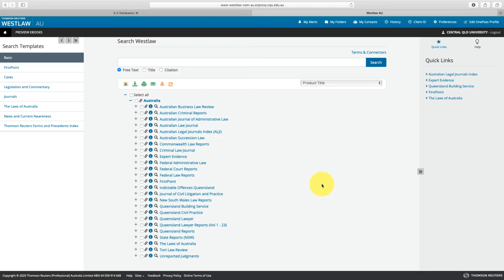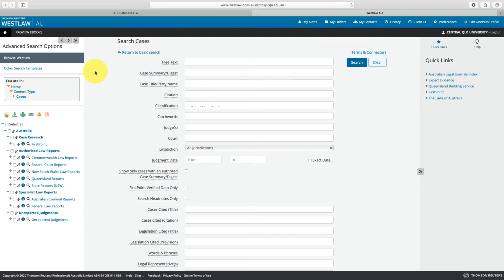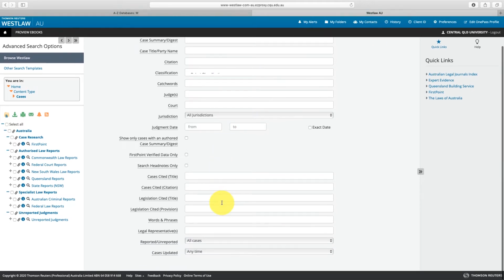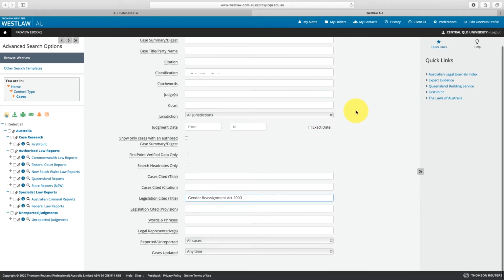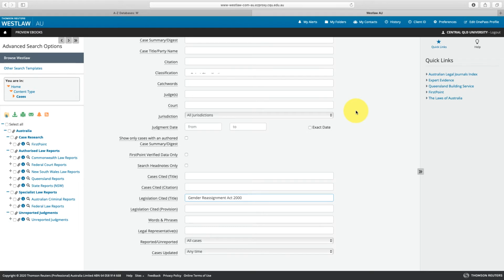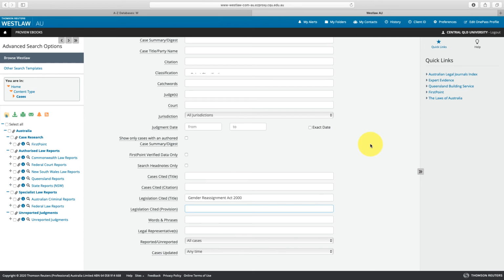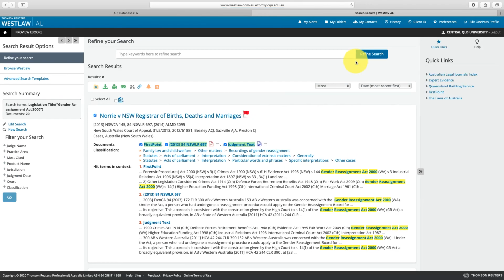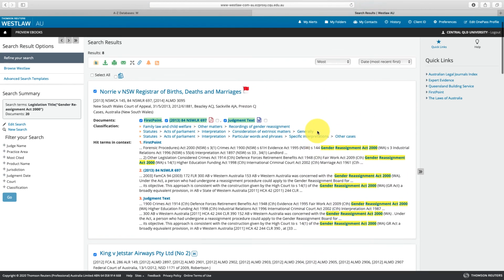Noting-up Legislation: Westlaw AU